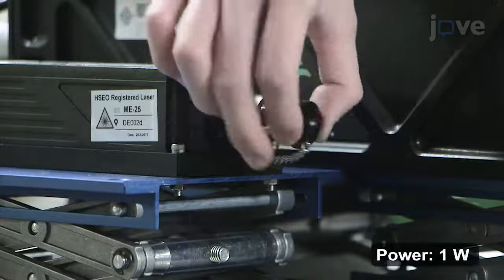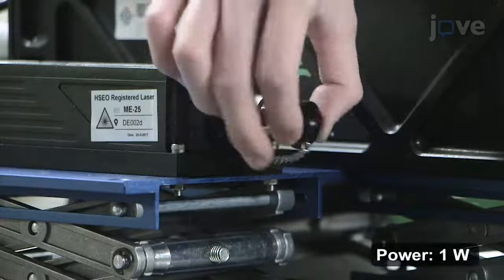Flow Structure Imaging over Delta Wing by Flow Visualization Methods | Protocol Preview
Experimental Investigation of the Flow Structure over a Delta Wing Via Flow Visualization Methods -  a 2 minute Preview of the Experimental Protocol

Lu Shen, Zong-nan Chen, Chihyung Wen
Hong Kong Polytechnic University, Department of Mechanical Engineering;

Here, we present a protocol to observe unsteady vortical flows over a delta wing using a modified smoke flow visualization technique and investigate the mechanism responsible for the oscillations of the leading-edge vortex breakdown locations.